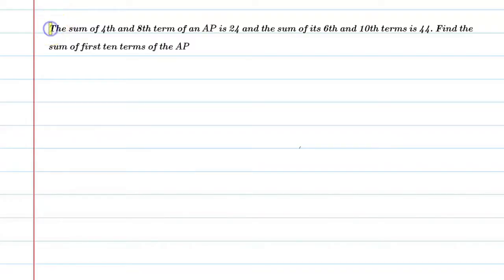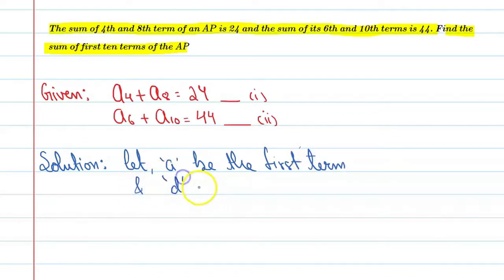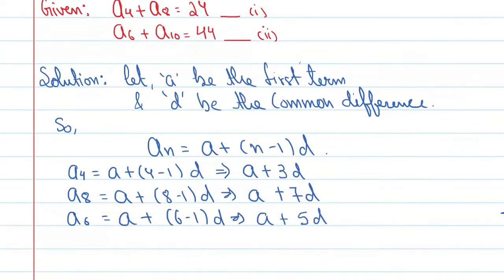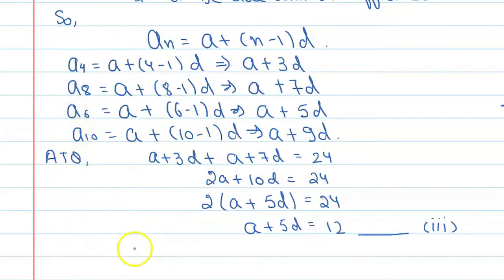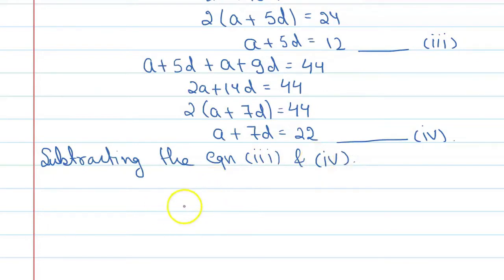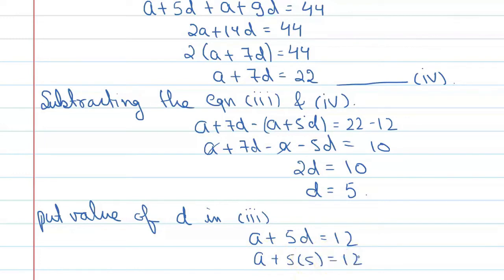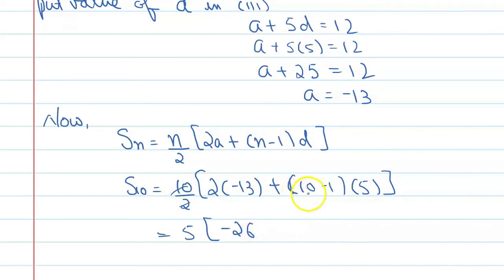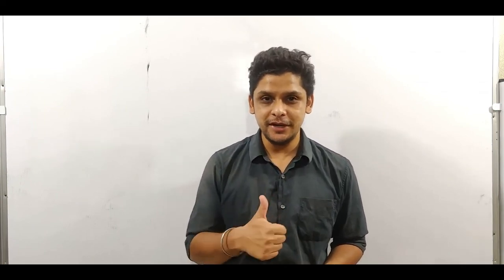The sum of 4th and 8th term of an AP is 24 and the sum of its 6th and 10th terms is 44. Find the sum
Que.The sum of 4th and 8th term of an AP is 24 and the sum of its 6th and 10th terms is 44. Find the sum of first ten terms of the AP
From the Chapter: Ch 5 Class 10 Maths Arithmetic Progression

1. Free Online Live Maths Classes Schedule
2. NCERT Textbook Video Solutions
3. Latest Updates Related To CBSE & Your Studies
4.Counselling Sessions
5.Free Study Material.